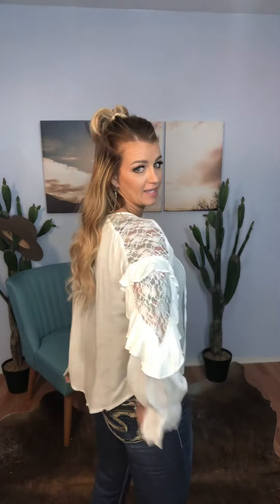Rilla ruffle top